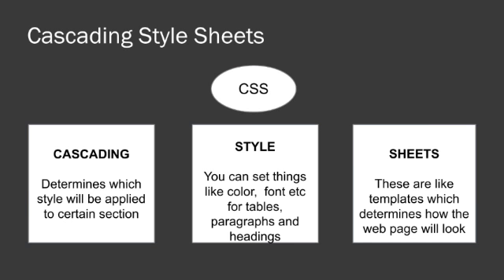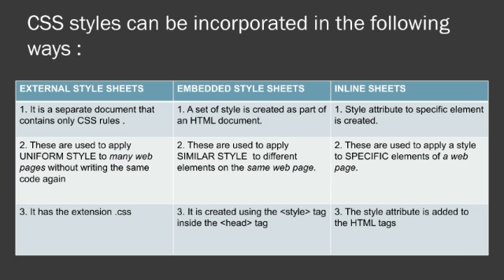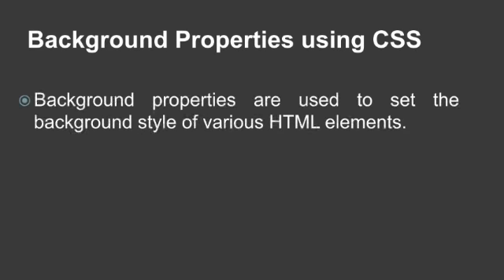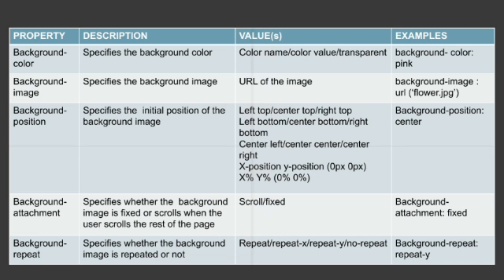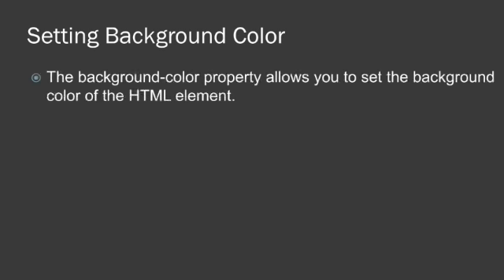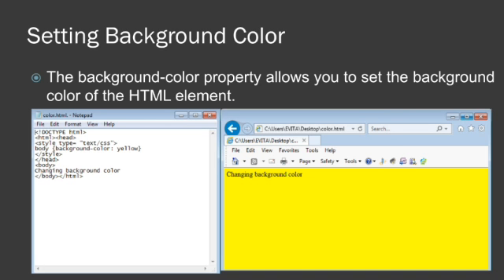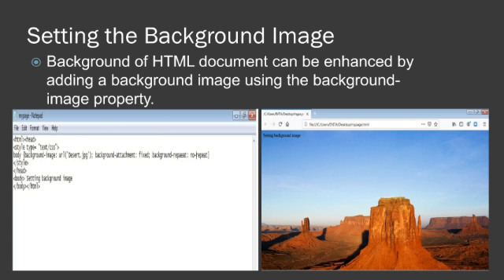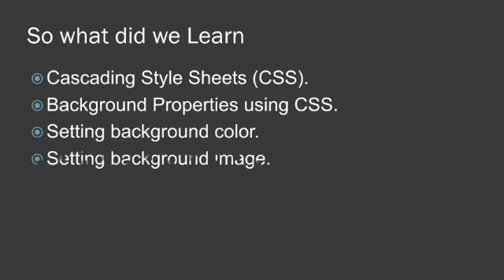Class 9 - Elective Computer (Part 2) - Third Week